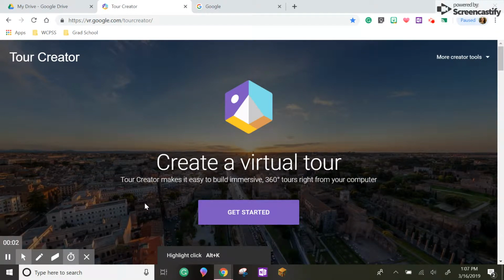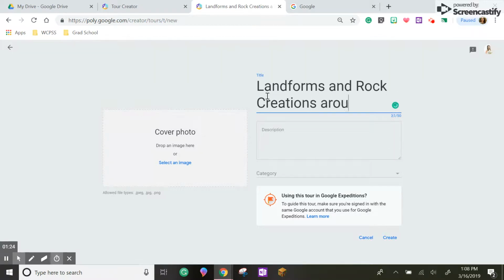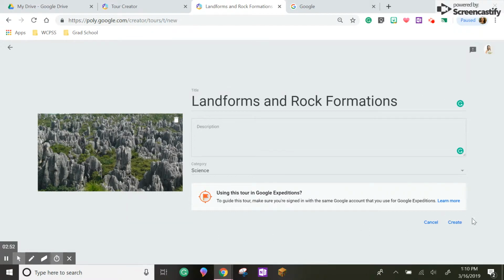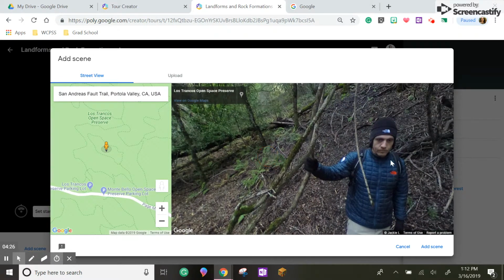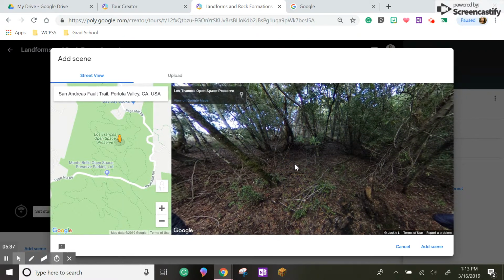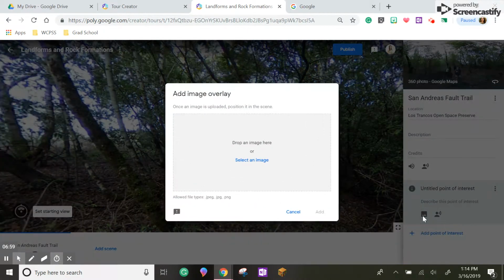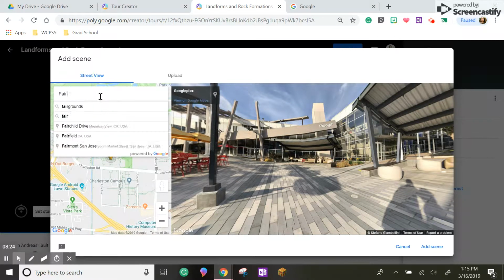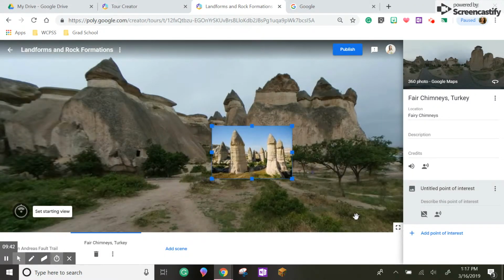Tour Creator Part 1 ECI 512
Online Training and Professional Development Project for ECI 512 Emerging Technologies for Teaching and Learning